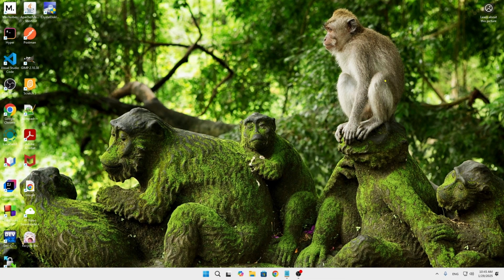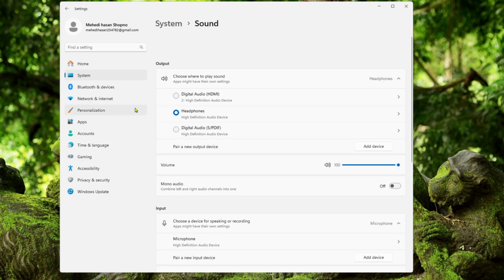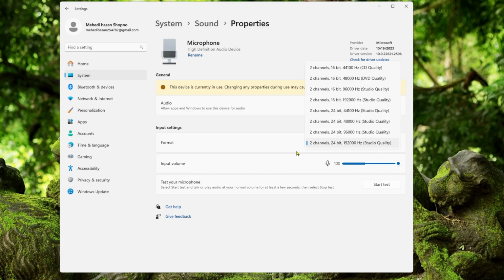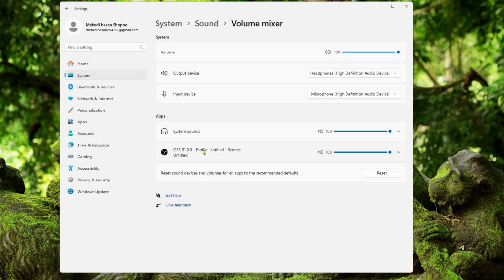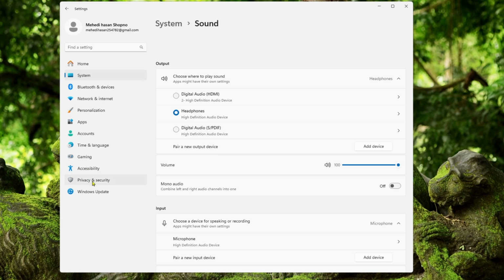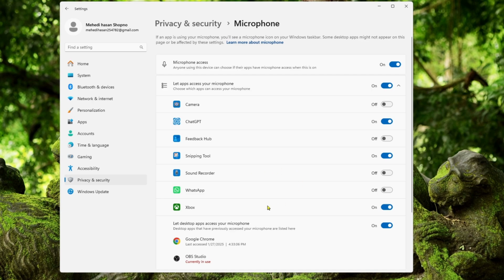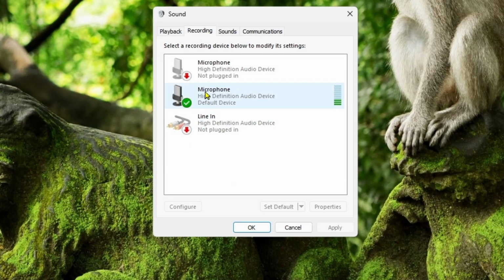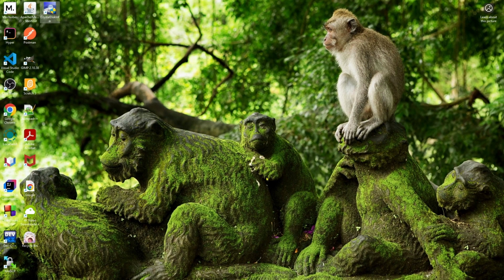🎤 How to Fix Microphone Not Working on Windows 10/11 (Easy & Quick)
Is your microphone not working on Windows 10/11? 🎙️ Don't worry! In this video, I'll show you step-by-step how to fix your microphone if it's not detecting sound, not working in apps, or having issues after an update.

✅ In This Video, You'll Learn:
🔹 How to check microphone settings in Windows
🔹 How to enable and set your default microphone
🔹 How to update or reinstall microphone drivers
🔹 How to troubleshoot sound & microphone issues
🔹 How to check app permissions for mic access

🔧 Fix Common Mic Problems in:
✔️ Zoom, Skype, Discord, Google Meet, Teams
✔️ Windows voice recorder & other apps

🔽 More Useful Videos:
🎥 How to Fix Sound Issues in Windows 10/11
🎥 How to Boost Microphone Volume in Windows